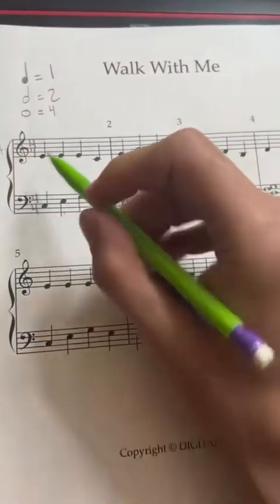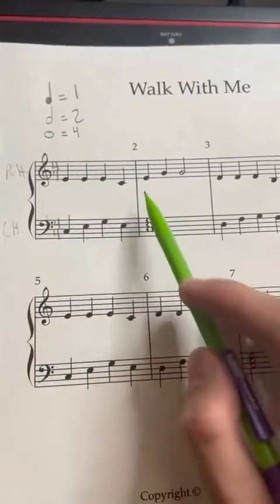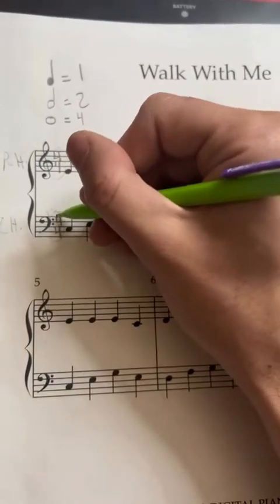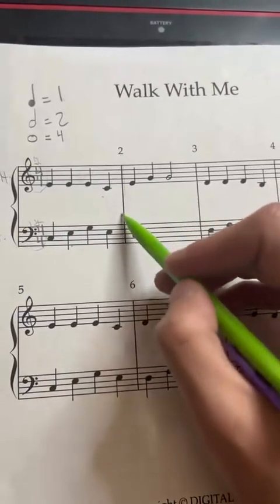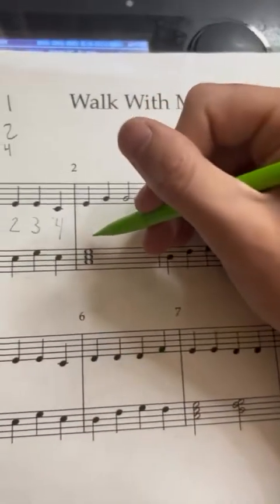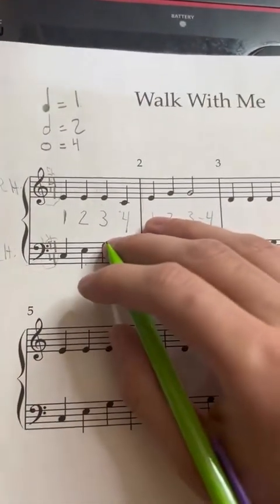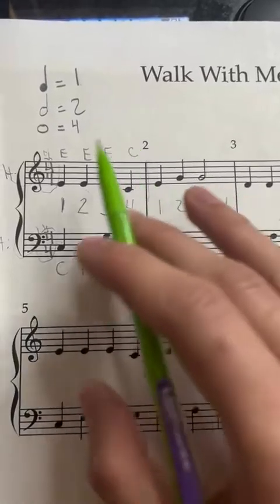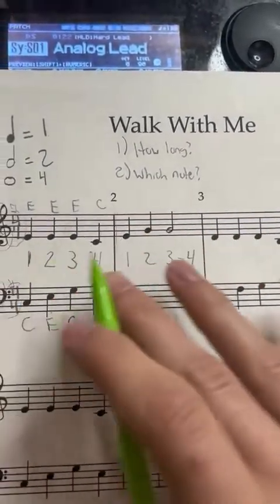HOW TO READ MUSIC